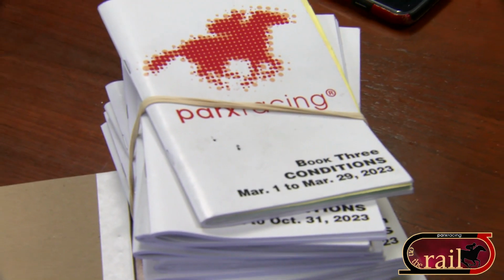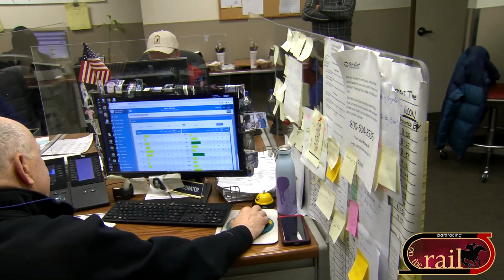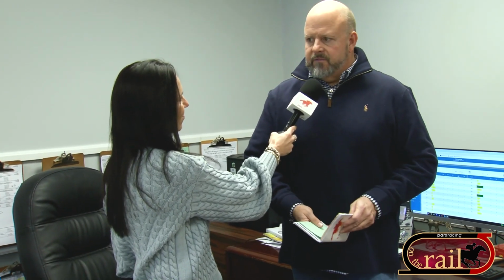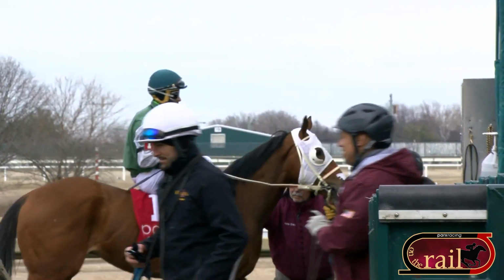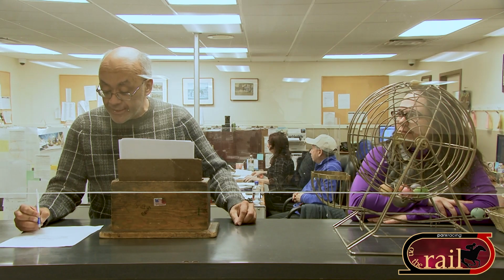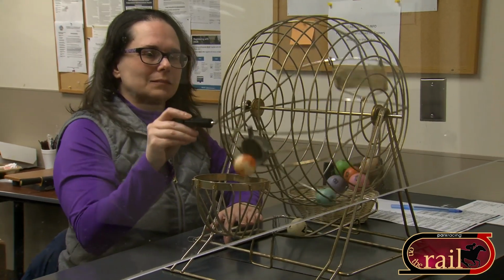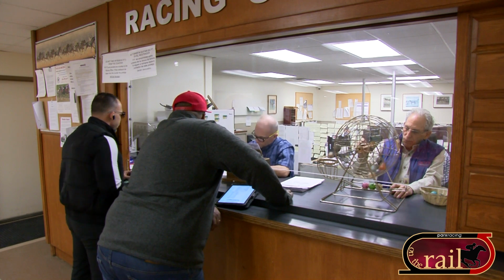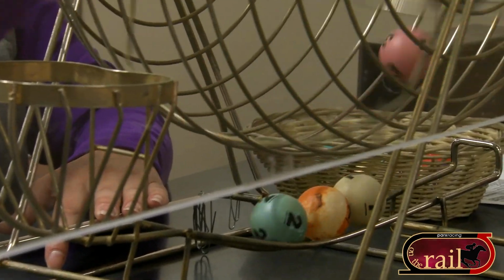Building a Race Card with Director of Racing/Racing Secretary David Osojank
Gambling problem? Call 1-800-GAMBLER